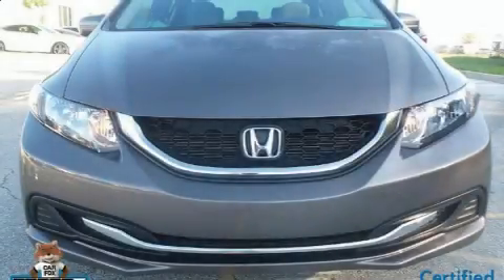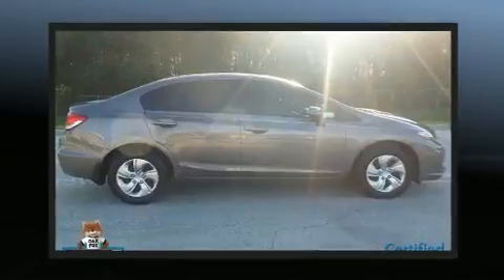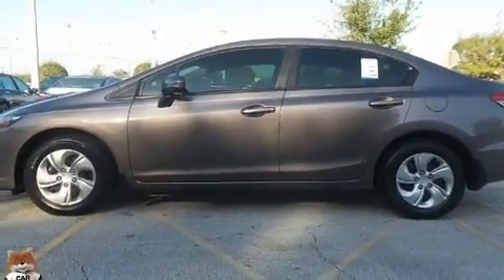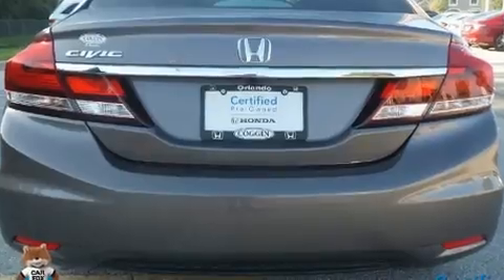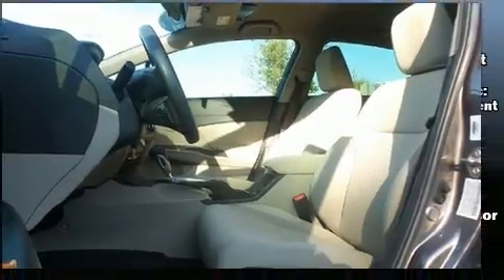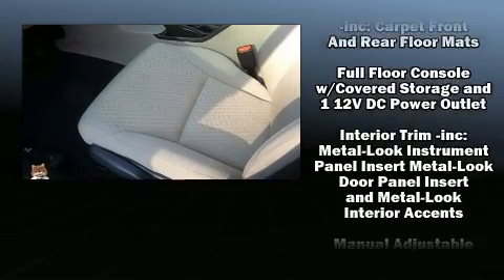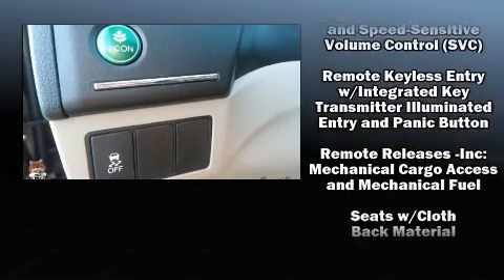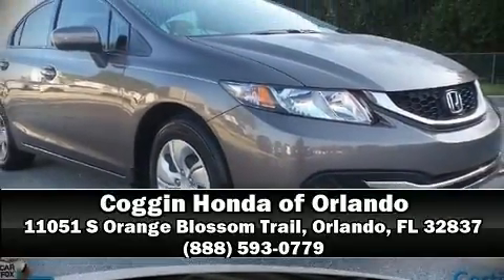2015 Honda Civic LX in Orlando, FL 32837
11051 S Orange Blossom Trail

Get excited about the 2015 Honda Civic This 4 door, 5 passenger sedan just recently passed the 10,000 mile mark! It features an automatic transmission, front-wheel drive, and a 1.8 liter 4 cylinder engine. A wealth of standard features means that you no longer have to sacrifice. Such as remote keyless entry, delay-off headlights, a trip computer, front bucket seats, tilt steering wheel, power door mirrors, power windows, and cruise control. Audio features include a CD player with MP3 capability, and 4 speakers, providing excellent sound throughout the cabin. Honda ensures the safety and security of its passengers with equipment such as: dual front impact airbags with occupant sensing airbag, head curtain airbags, traction control, brake assist, a security system, and ABS brakes. Various mechanical systems are monitored by electronic stability control, keeping you on your intended path. Our experienced sales staff is eager to share its knowledge and enthusiasm with you. We'd be happy to answer any questions that you may have. Stop by our dealership or give us a call for more information.